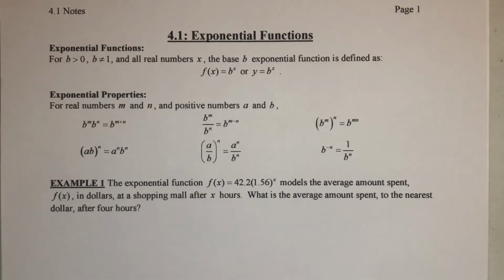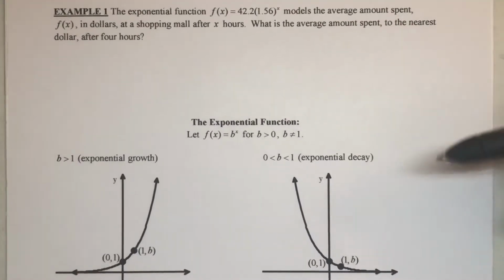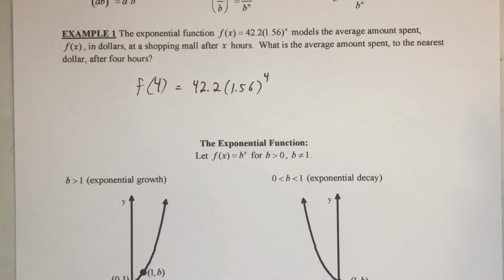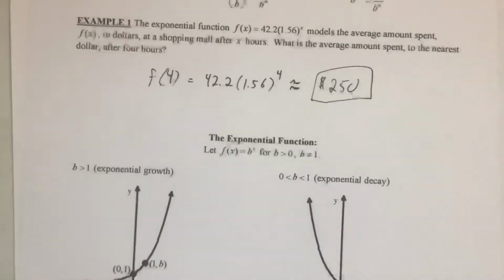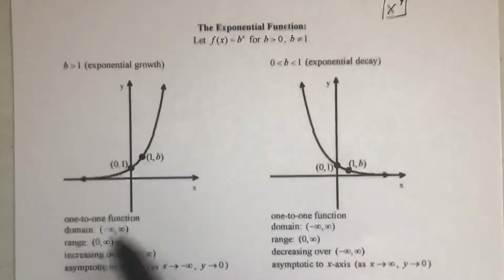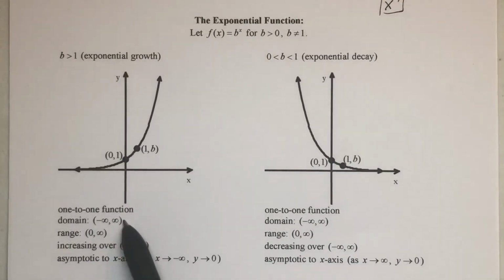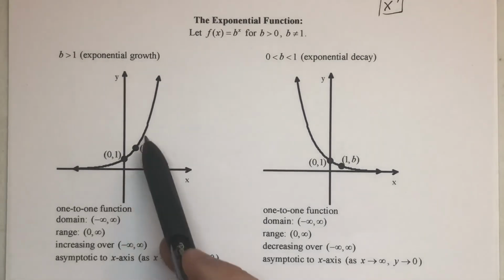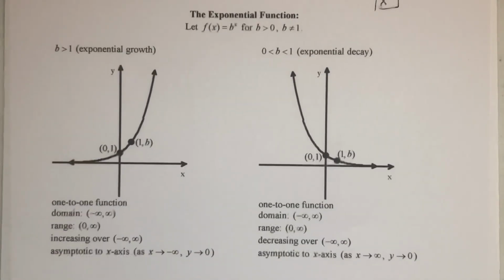MATH 112 - 4.1 - page 1